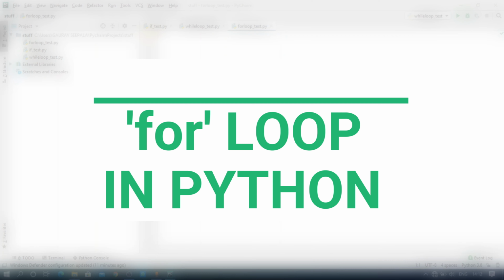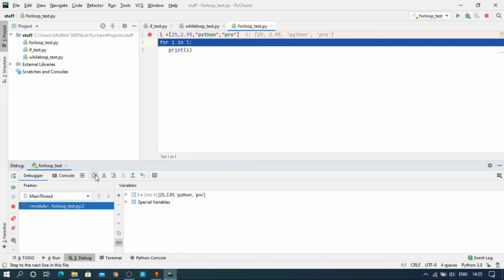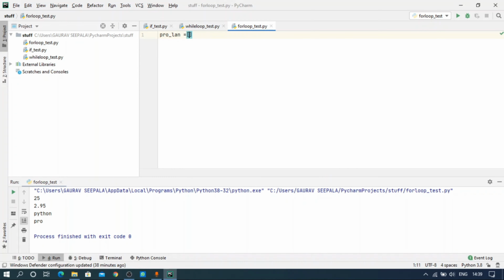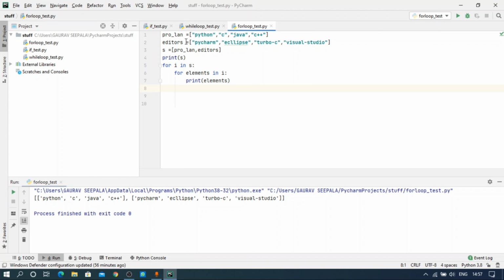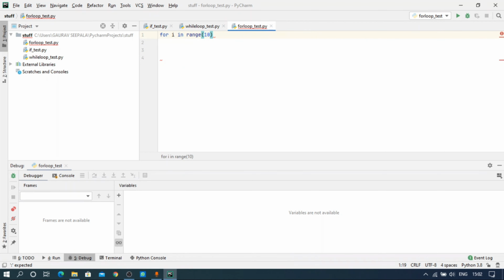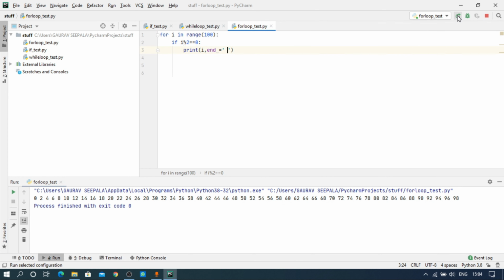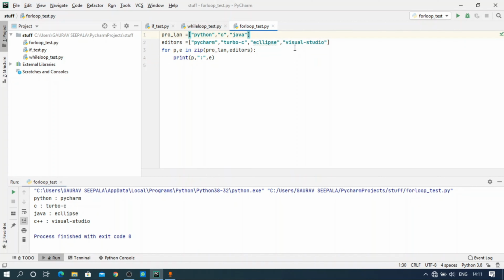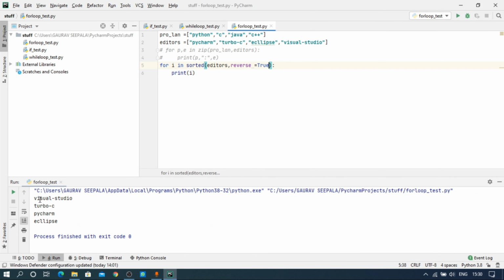EP-14||for LOOP IN PYTHON||LOOPING TECHNIQUES IN PYTHON||PYTHON SERIES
other episodes:
E-1